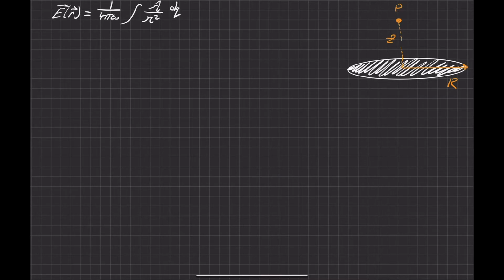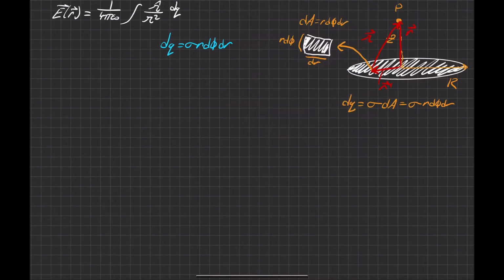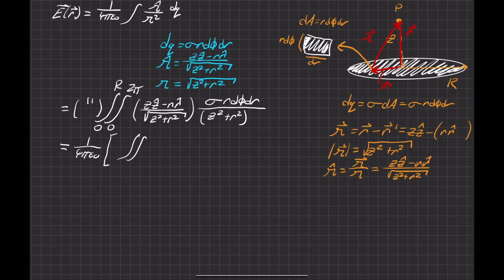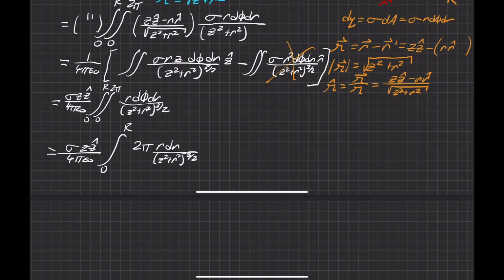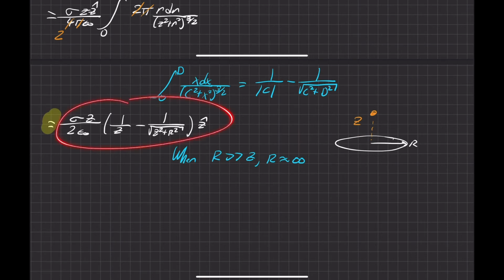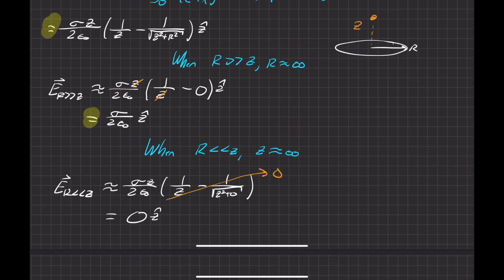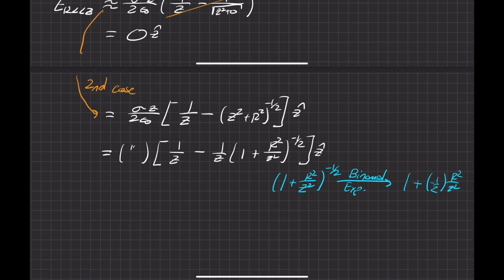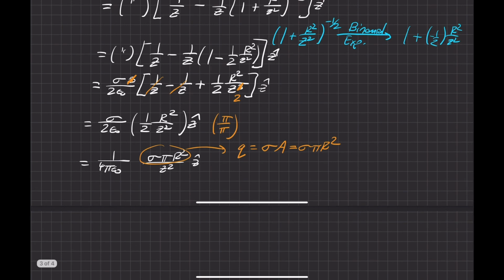Griffiths Electrodynamics | Problem 2.6